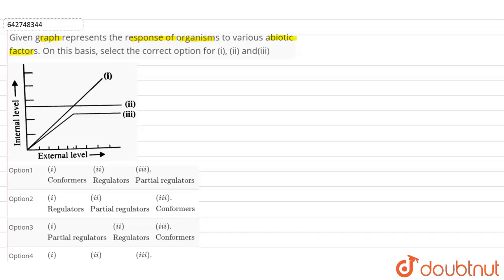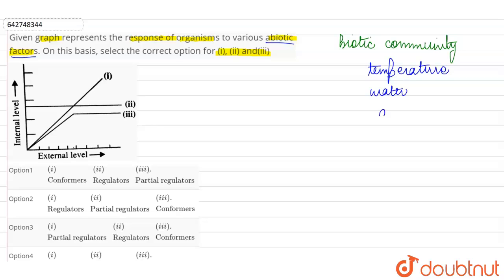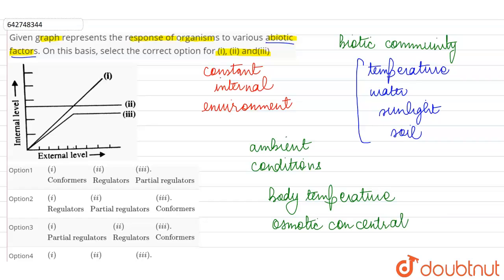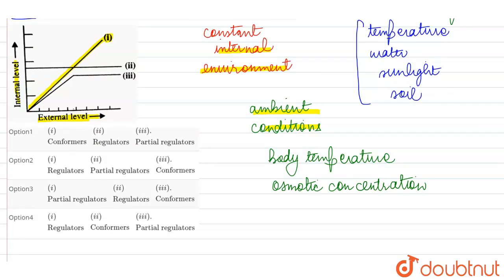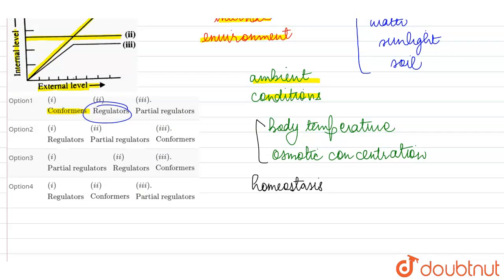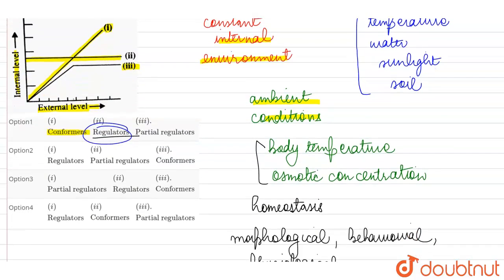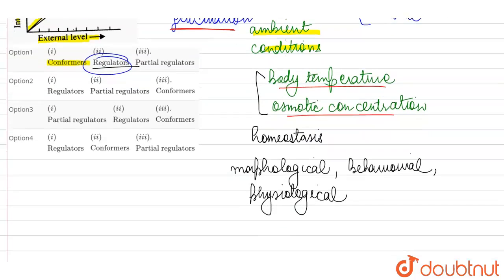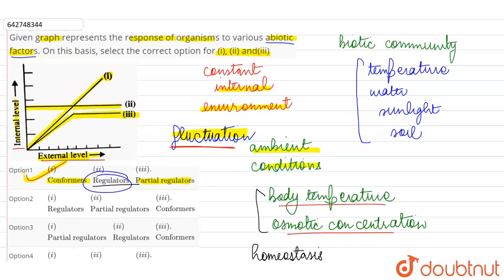Given graph represents the response of organisms to various abiotic factors. On this basis, sele...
Given graph represents the response of organisms to various abiotic factors. On this basis, select the correct option for (i), (ii) and(iii)
Class: 12
Subject: BIOLOGY
Chapter: ORGANISMS AND POPULATION
Board:NEET

👉 Have Any Query? Ask Us.